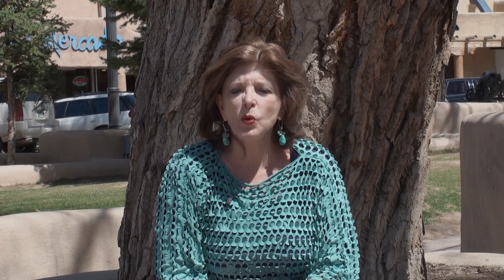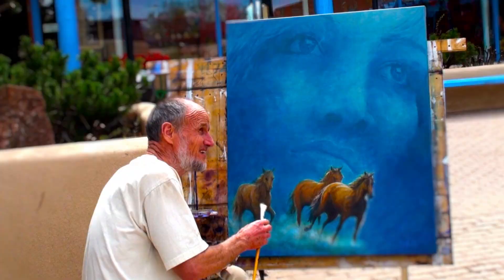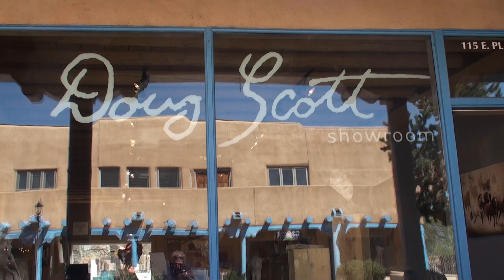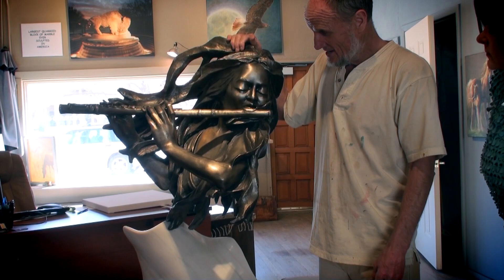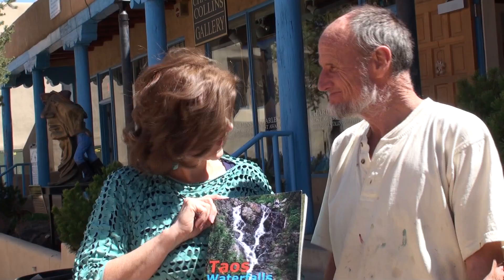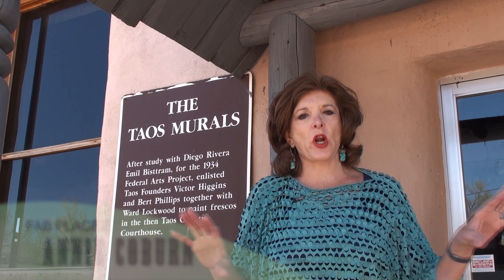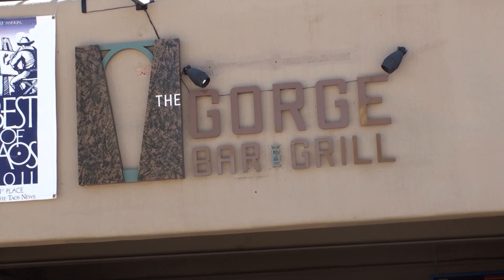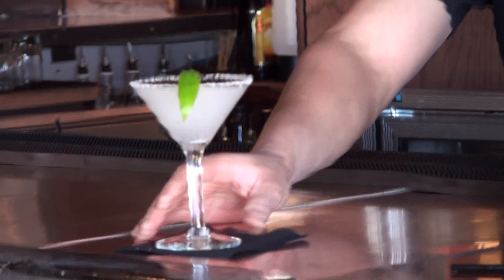TAOS New Mexico - year round playground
Besides being a year round playground for hiking, biking, skiing and shopping (couldn't resist including that last one), Taos New Mexico has a fascinating and long history. Instead of zipping through town to hike the Devisadero Loop or ski at the Taos Ski Valley, slow down and enjoy the unique places Taos has to offer.